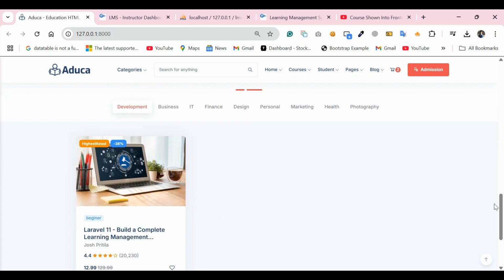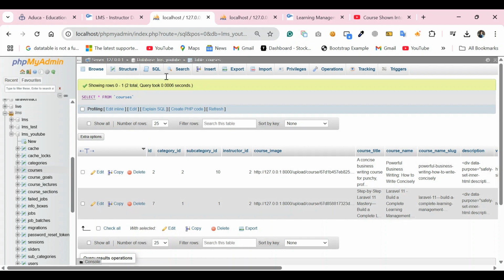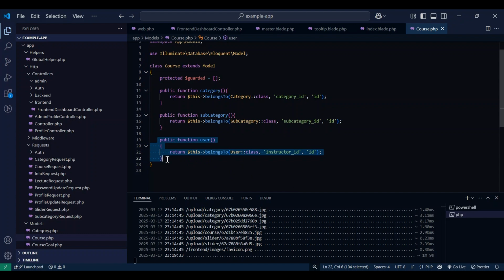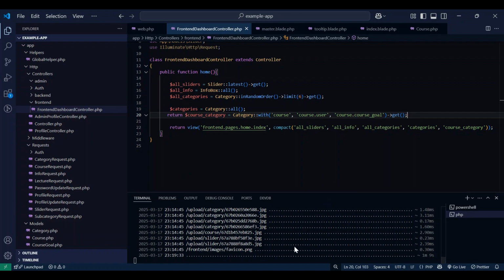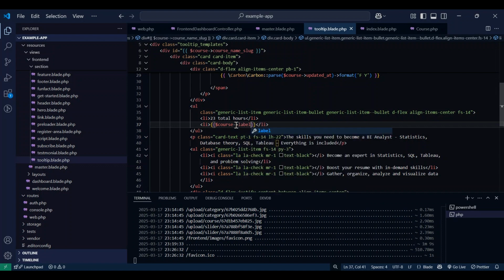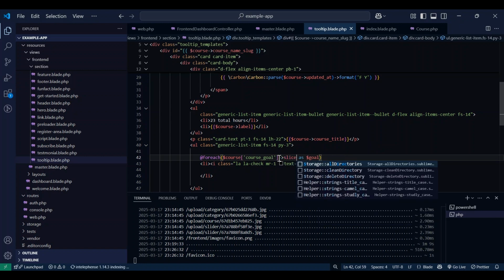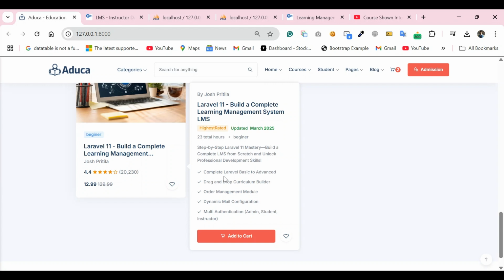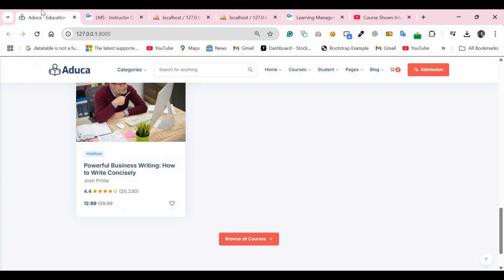🔥 "Laravel 11 Full Course 2025 🚀 | Build Udemy Clone | Course Goal Tooltip.